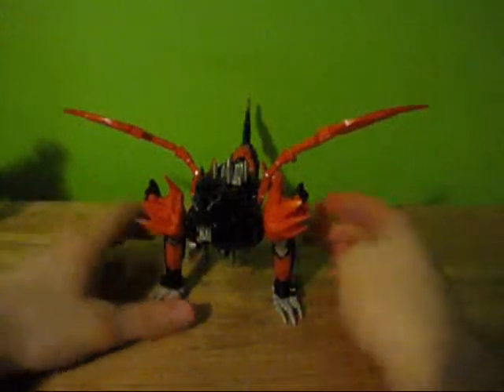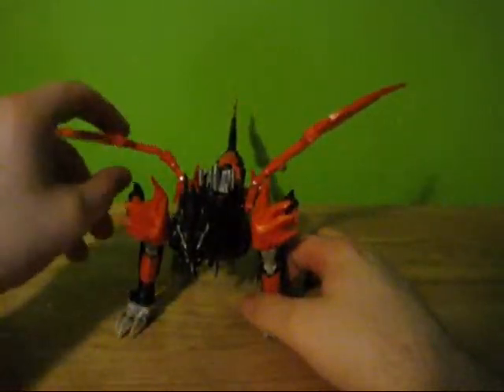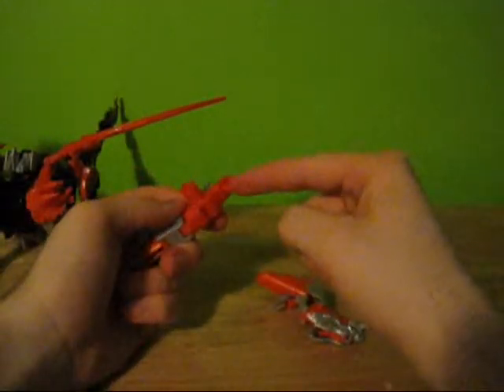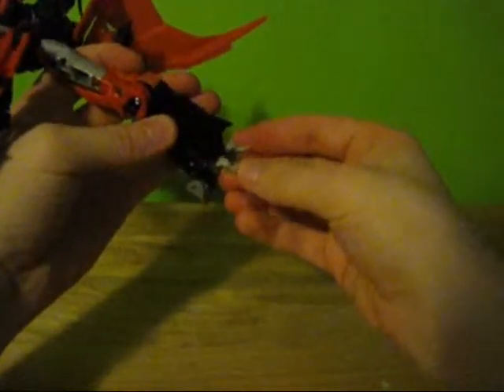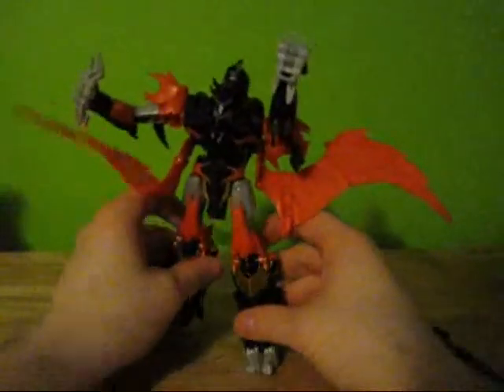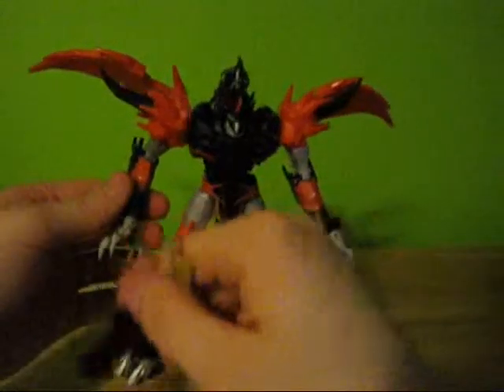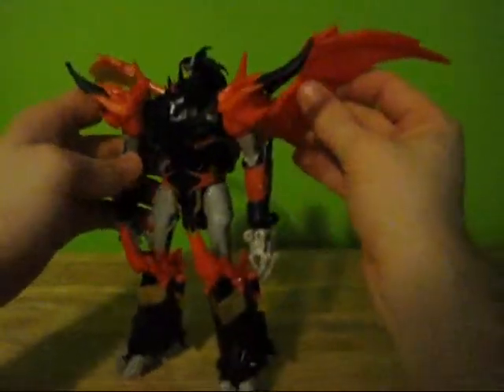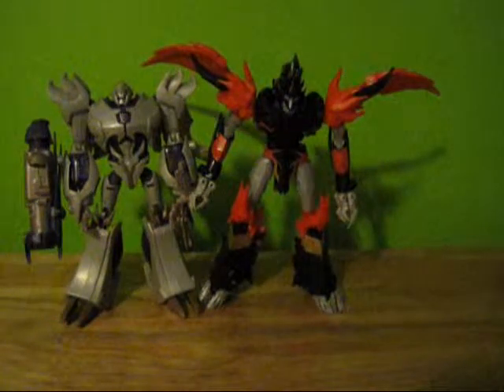Transformers Prime Beast Hunters Predaking Video Review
I review this neat beast fig